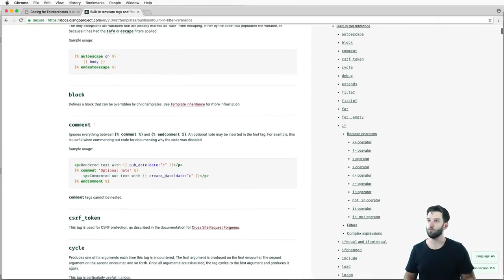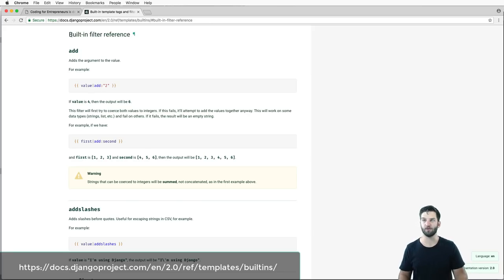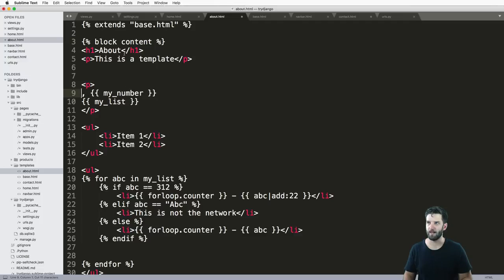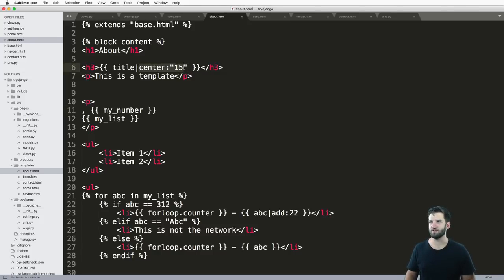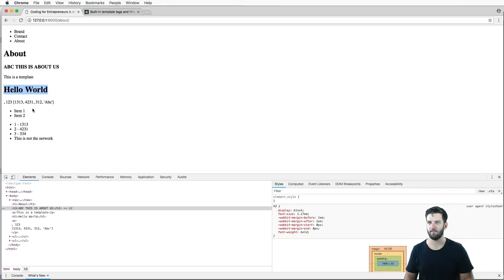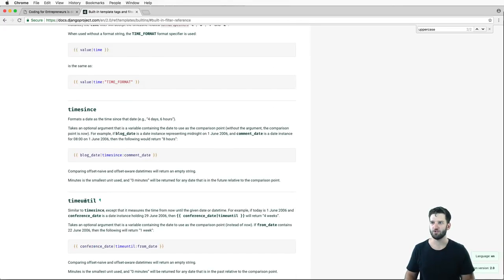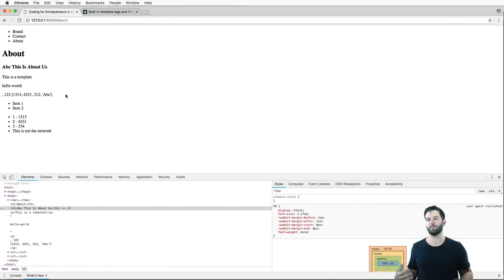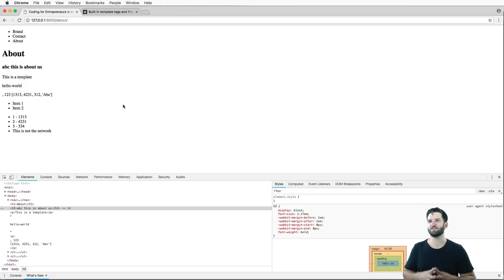Try DJANGO Tutorial - 20 - Template Tags and Filters 2019